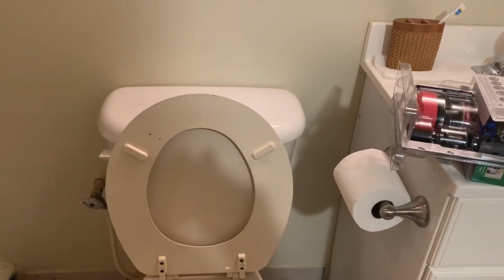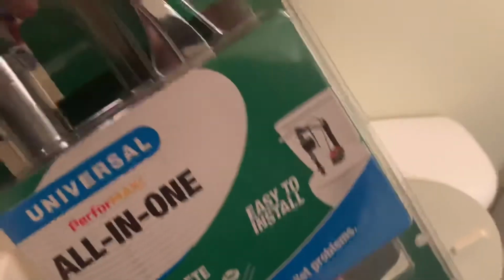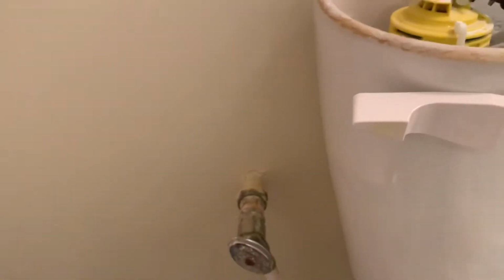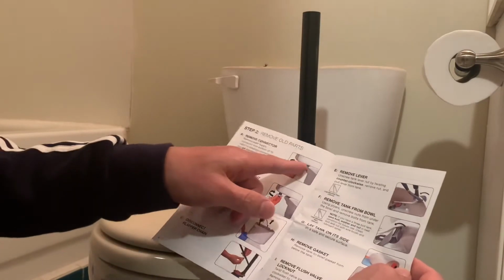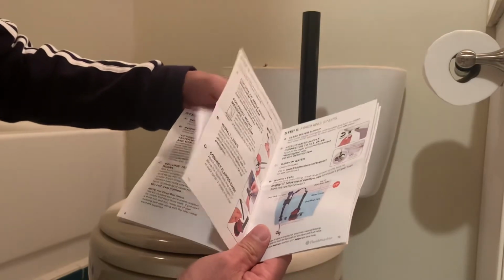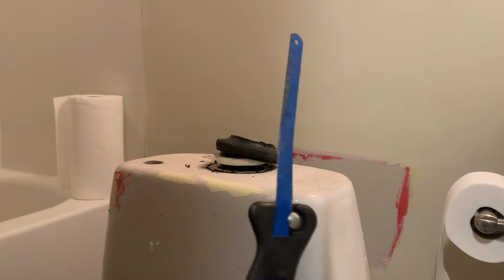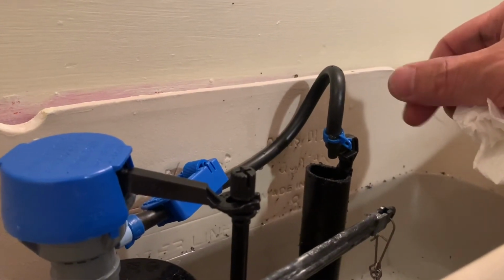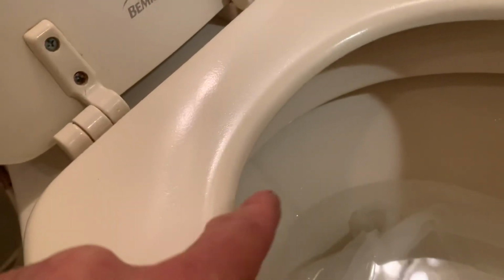How to Fix The Toilet water leaking? Cách Sửa Toilet Bị Rò Nước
Know how